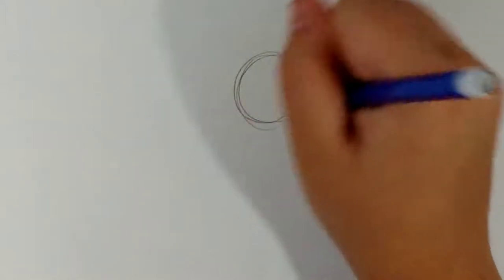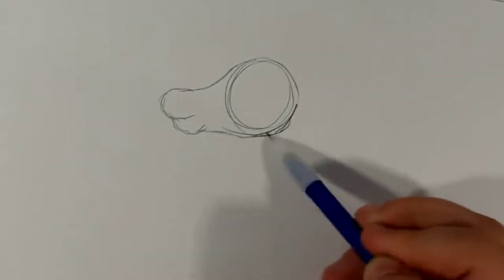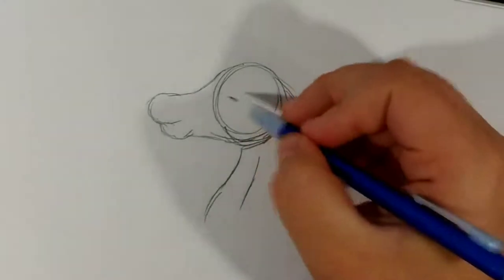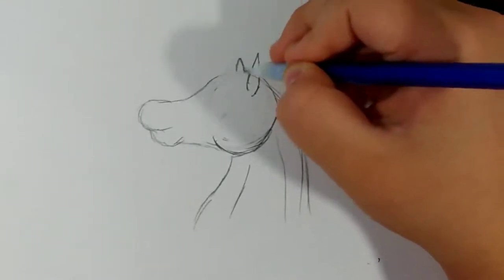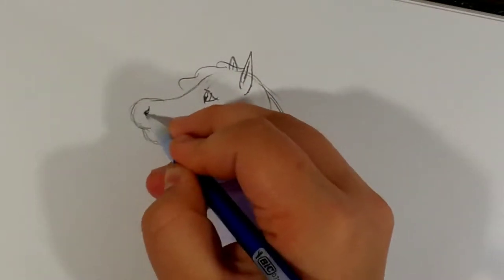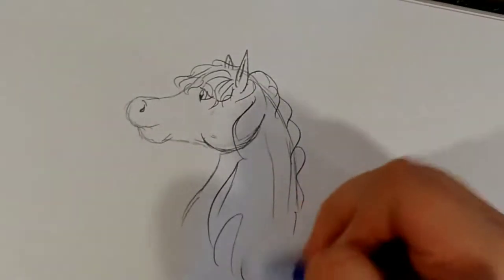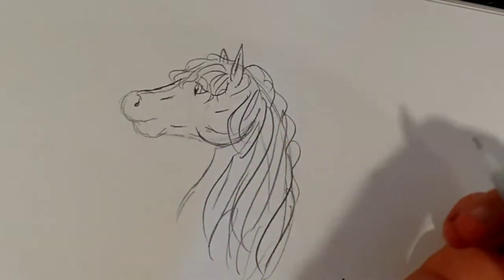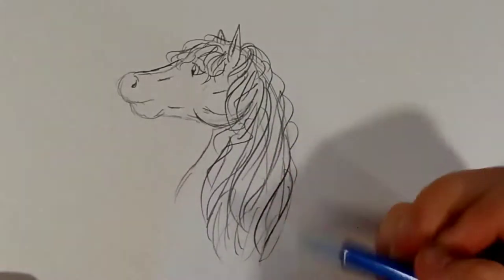Art Week 4//How I Draw Horse Heads (simplified version)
Hello, hello!  So just a blip before I have to go. I wasn't able to get more detail and footage into this because I didn't have as much time to draw+edit cause I've had a busy week and this weekend is gonna be busy too. So yeah! This is just a shorter video. And I'll try to do a more detailed and informational video on how I draw horses soon.
--Announcements--
~videos tbd

Poses + The Line of Motion

I do a bunch of KoTLC fanart! Go check it out if you're in the fandom! Or not, I do other art as well :D
I've written a few short stories, and am currently working on a longer Sokeefe fanfiction!

--Information--
I'm a 14 year old girl with a passion to spread happiness, and positivity throughout the world. Some of the things I will be showcasing on this channel are: singing, art, baking, dog training, writing, random encouraging videos, and much, much more! Please join me on this adventure to find love, and joy in the world. I greatly appreciate each and every one of you for any likes, comments, or subscriptions! Each one helps me, and supports me to do what I love.
Thank you, and I love you all so much! Keep smiling and making the world a better place!
~Shayna/Bubbles